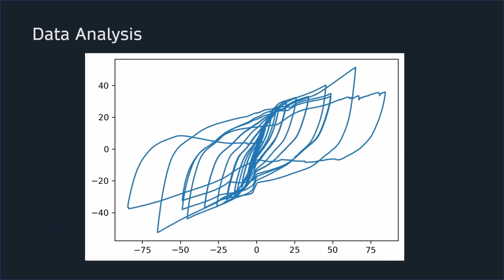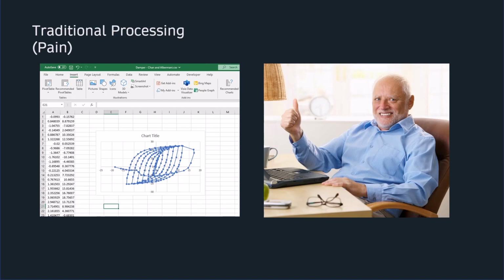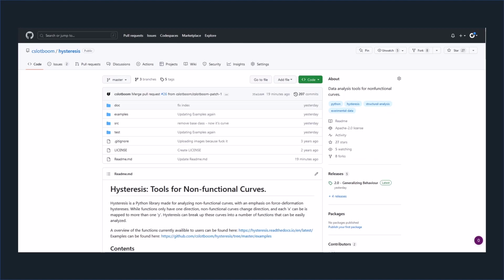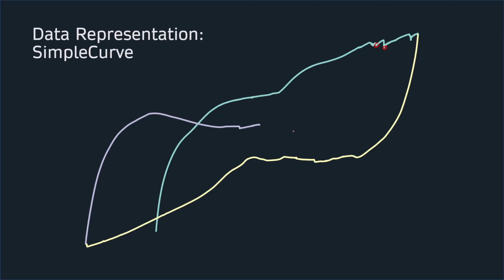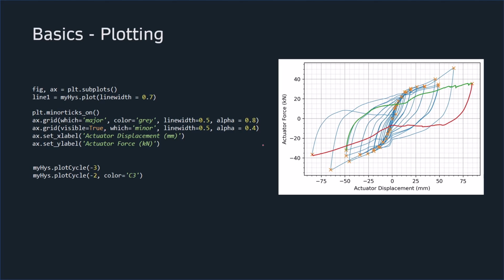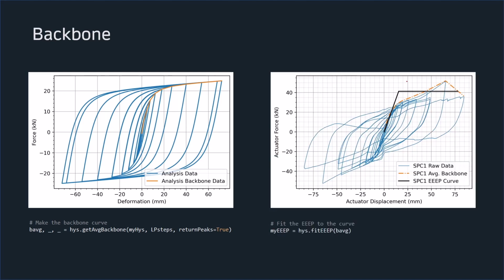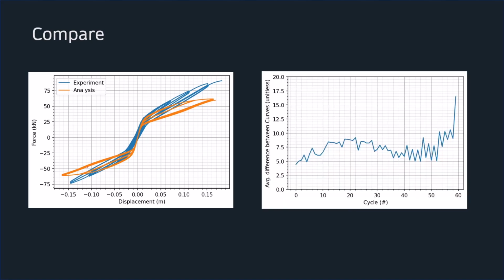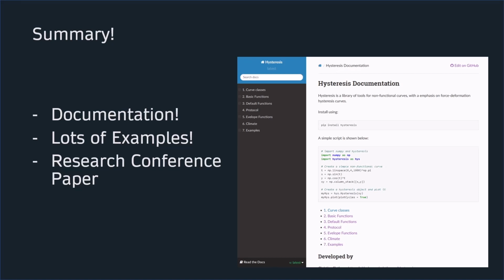Hysteresis Overview - WCTE 2023 Presentation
A excerpt from a presentation I did at WCTE 2023 (The world conference of Timber Engineering) summarizing the of the python library hysteresis.

I would consider making a shorter intro on hysteresis' use if it's useful for people.

Timestamps
00:00 Intro
03:00 Installation and demo
04:30 Theory
06:00 Basic Plots
08:00 Special Plots
11:45 Outro